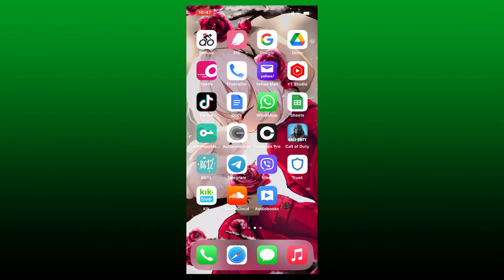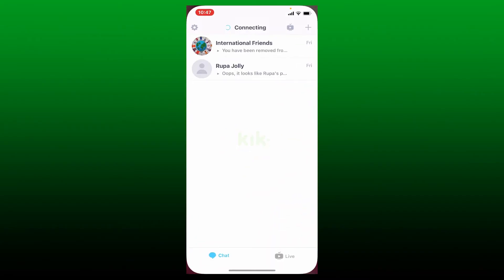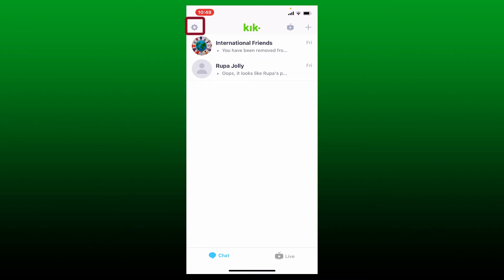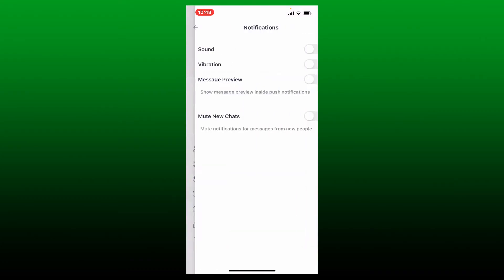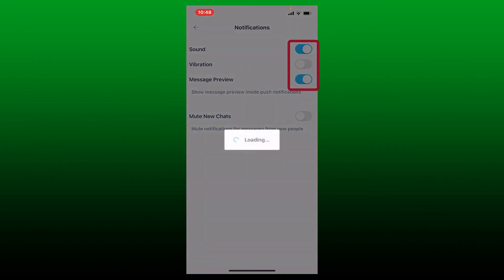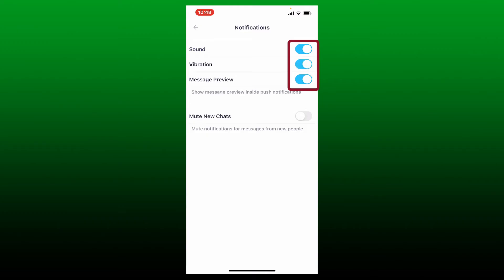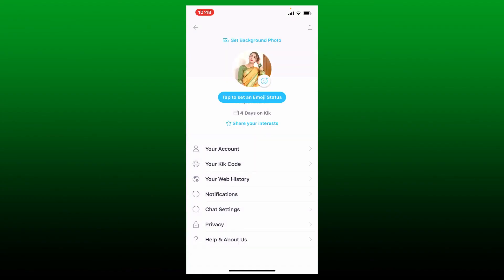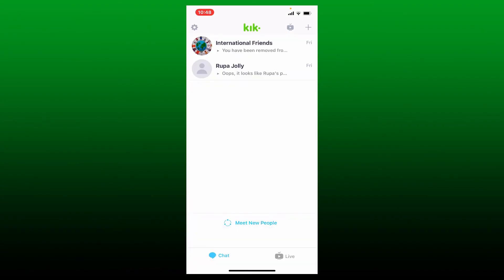How To Enable Kik Notifications on iPhone (2022)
In this video I am going to guide you How To Enable Kik Notifications on iPhone.

0:00 - Intro
0:20 - How To Enable Kik Notifications on iPhone
1:07 - Outro

Hey EveryOne!